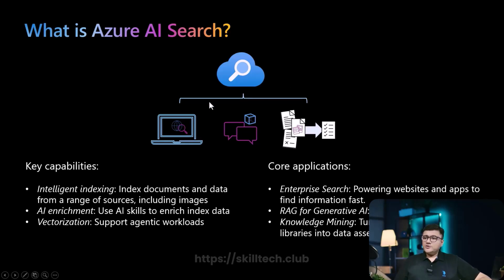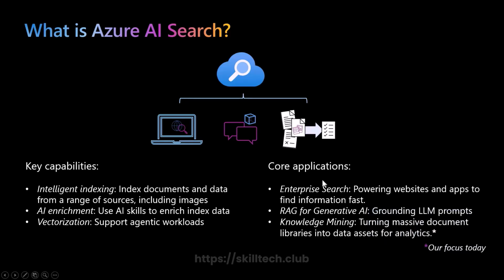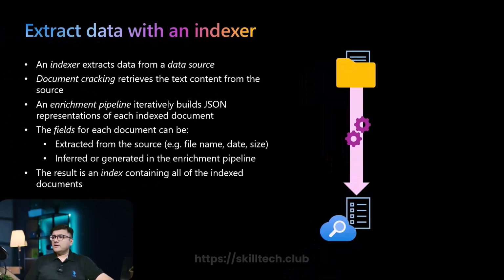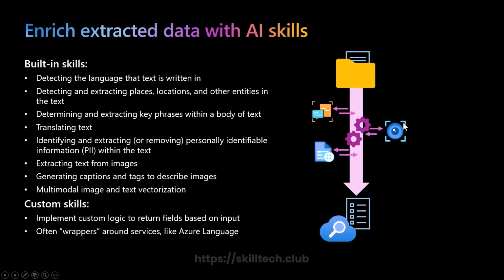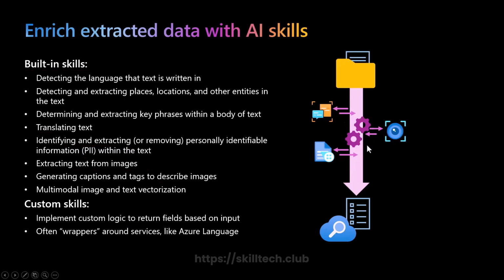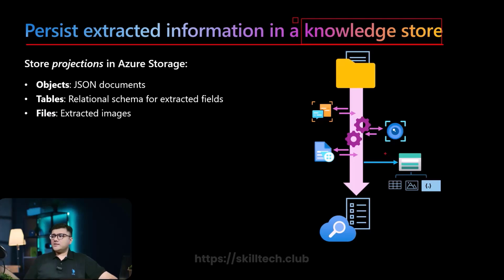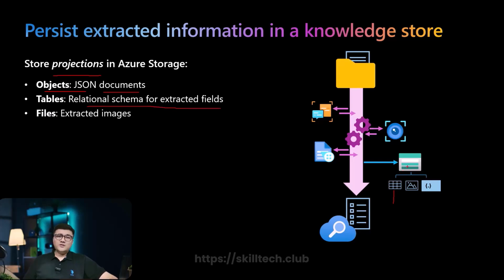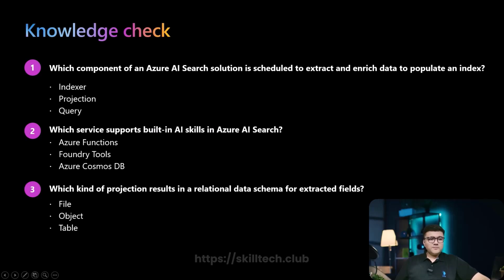Azure AI Search Explained | Build Knowledge Mining & RAG Solutions | AI-103 Certification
Learn how Azure AI Search powers intelligent search, knowledge mining, and Retrieval-Augmented Generation (RAG) solutions.

In this AI-103 certification lesson, you'll explore indexing, enrichment pipelines, AI skills, knowledge stores and search indexes. You'll also learn how Azure AI Search transforms unstructured content into searchable knowledge for enterprise applications and modern AI systems.

✔ Azure AI Search Fundamentals
✔ Indexers and Search Indexes
✔ AI Enrichment Pipelines
✔ Knowledge Stores and Projections
✔ Searchable, Filterable & Retrievable Fields
✔ AI-103 Certification Preparation

📌 Already completed AI-900 or AI-901? AI-103 is the next step toward building production-ready AI applications and AI agents on Azure.